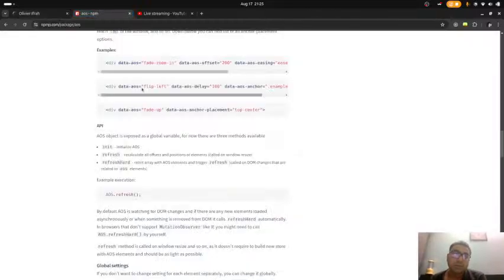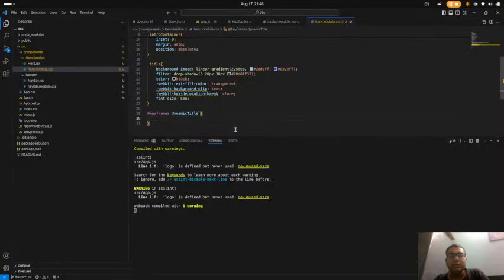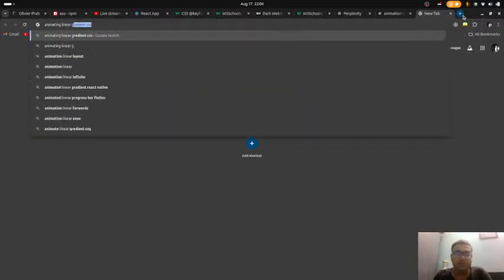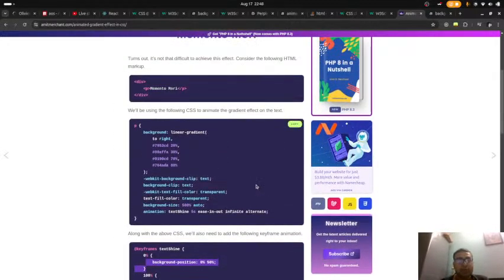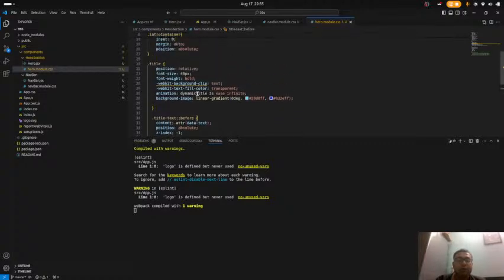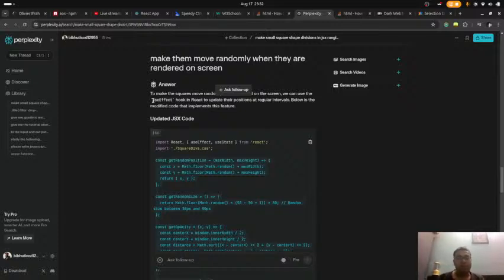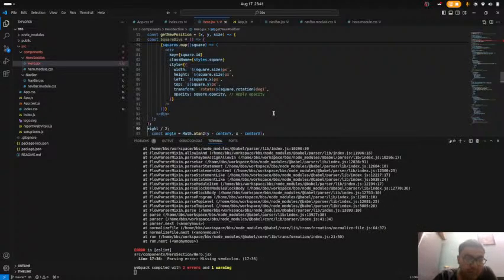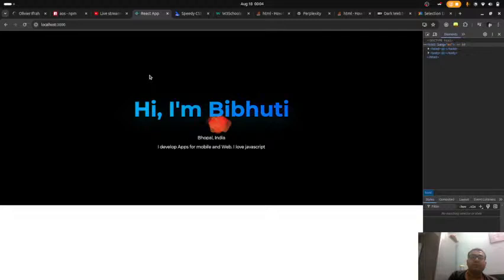Coding my Portfolio website in React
I am coding my web portfolio and i am back on youtube.